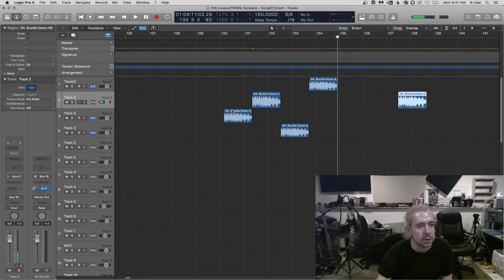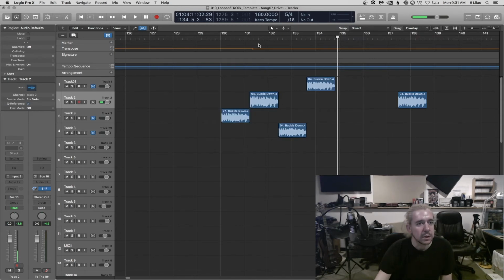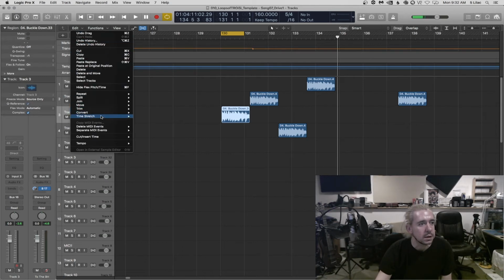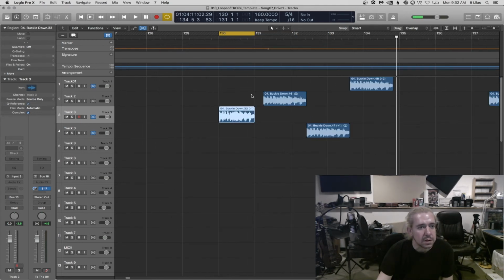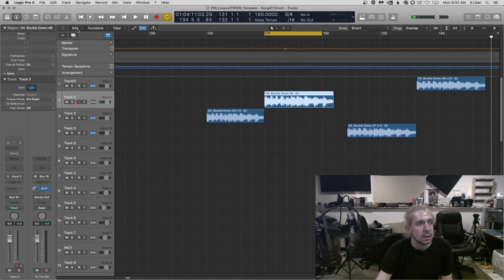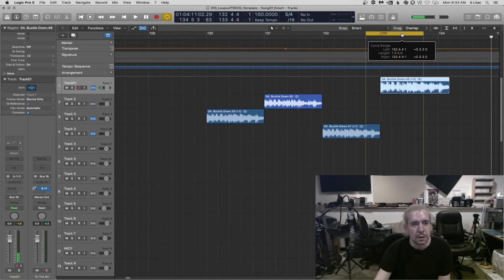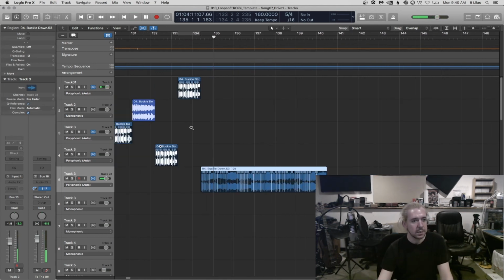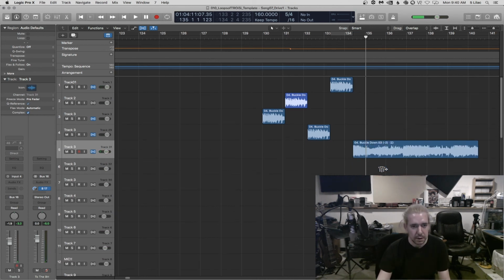Logic Pro X - Making Loops for Background Music From Existing Recordings - Parts I & II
First parts in a series of probably many - taking my existing recordings and finding good grooves or passages, then creating loops of that to use as background music for other videos.

I use the song "Buckle Down" from the album "Atlas Rule"
to create about 7 loops that I will use for background music in videos.